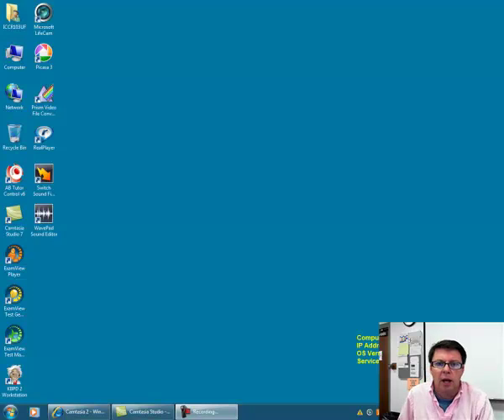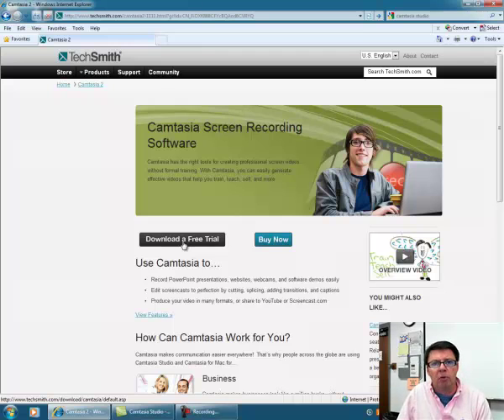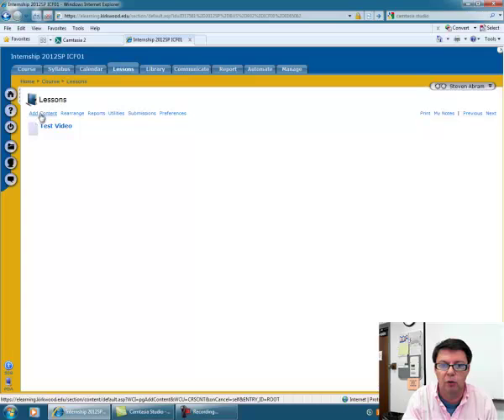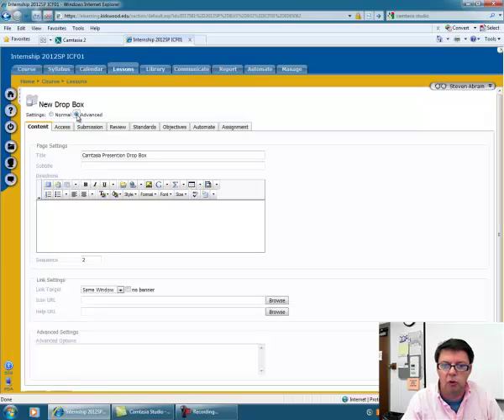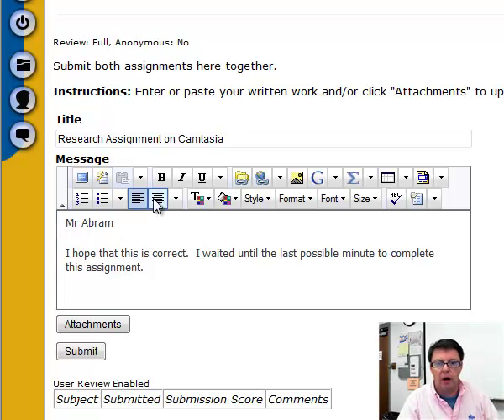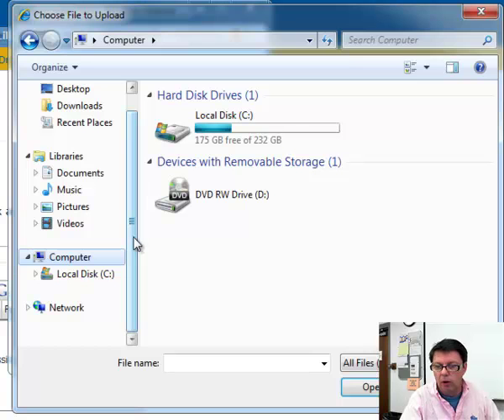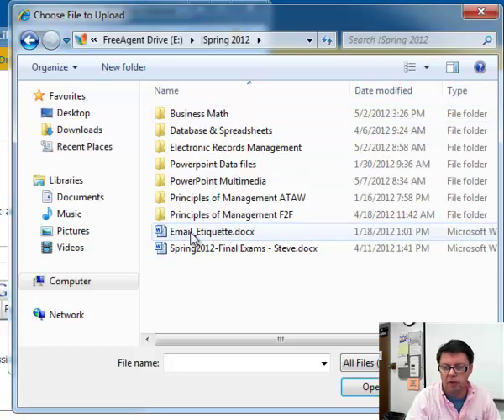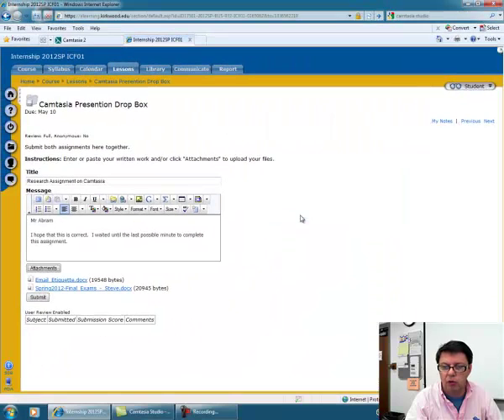Camtasia Demo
KCELT Iowa City Camtasia Demo
By Steve Abram